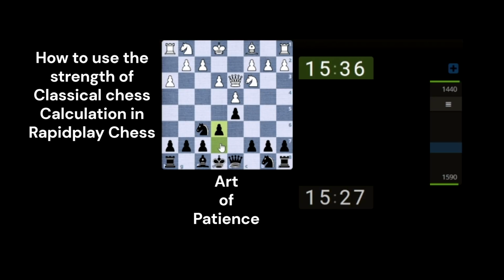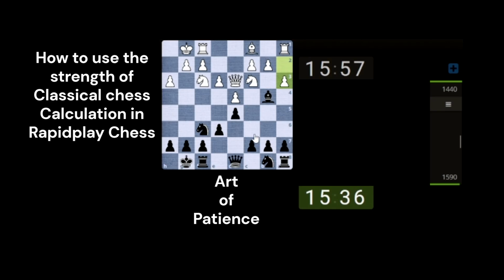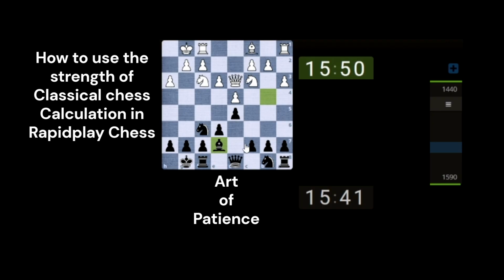Applying the Strength of Classical Chess Calculation in Rapidplay Chess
Practising 'The Art of Patience' using Classical Chess Calculation in Rapid Chess - The search for better moves continues :I

Associated content

Chess Workshops

Music

Asleep by Tomh
Falling by Sappheiros